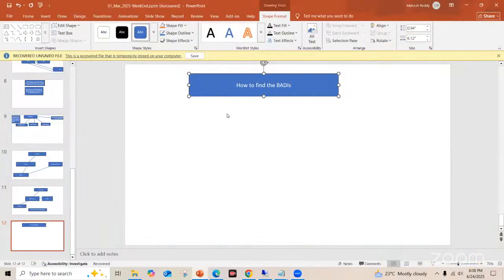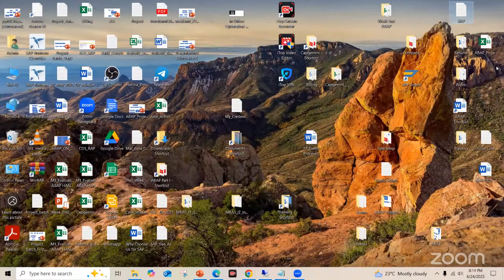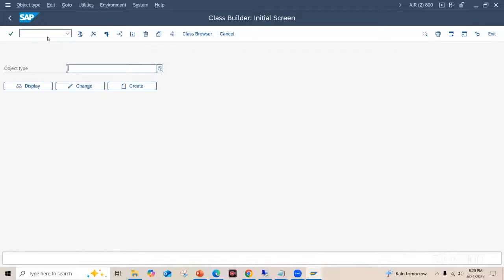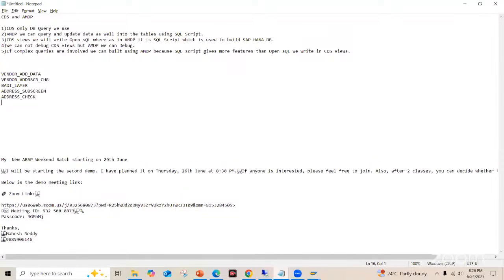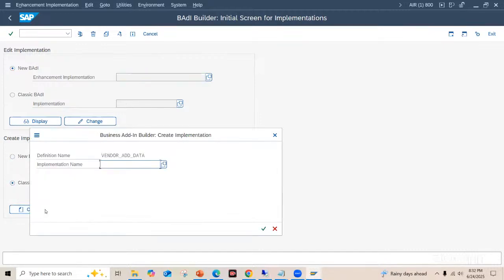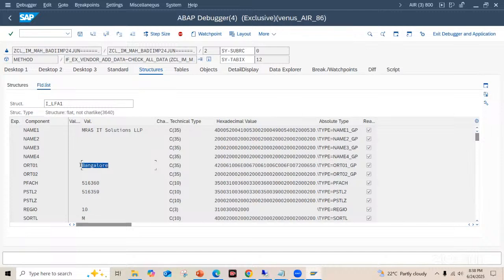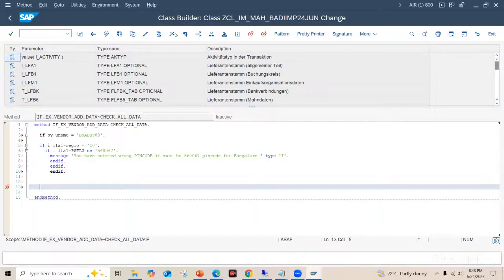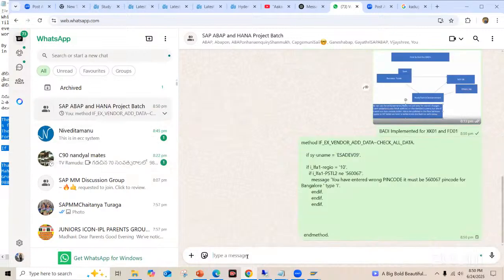Mahesh Reddy's Personal Meeting Room